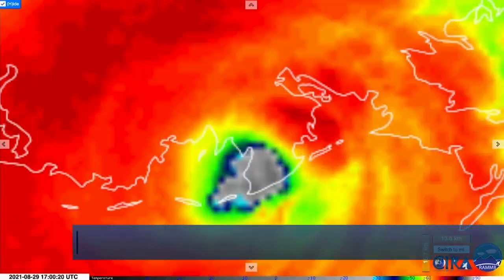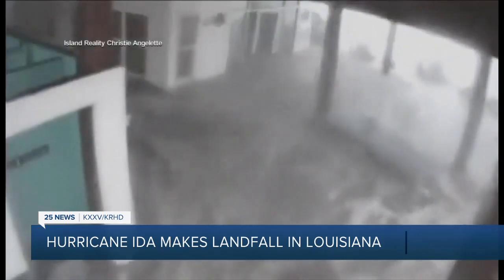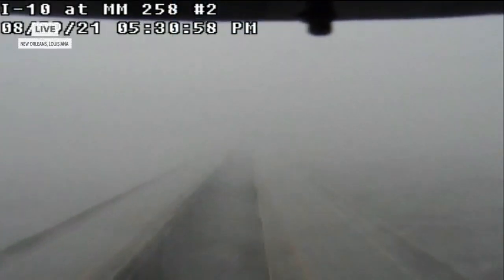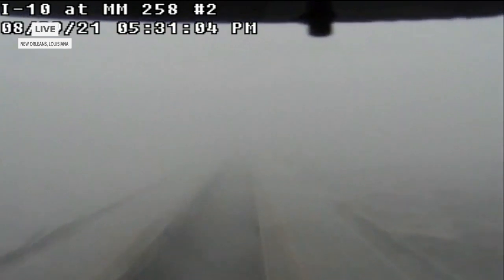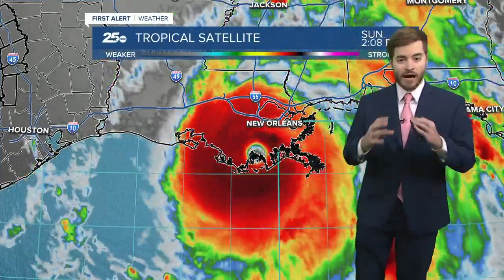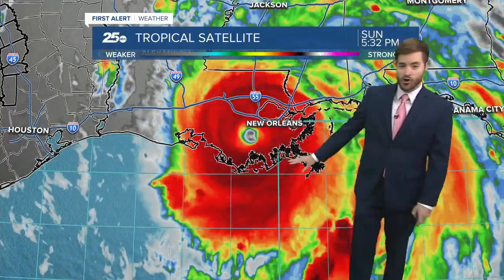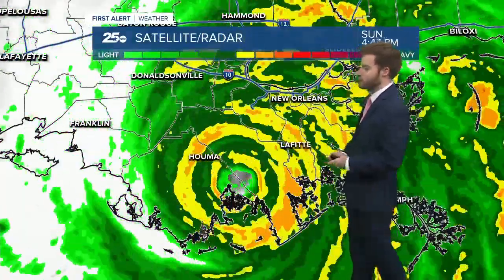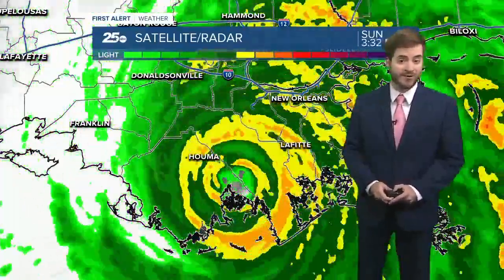HURRICANE IDA LATEST